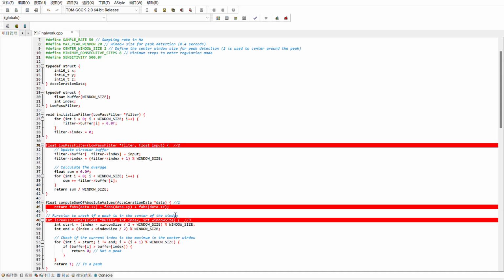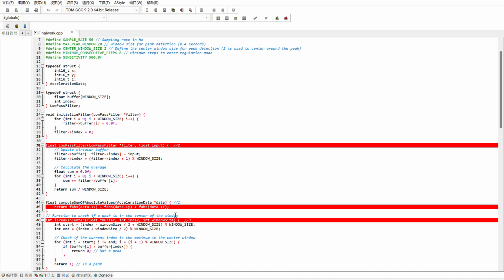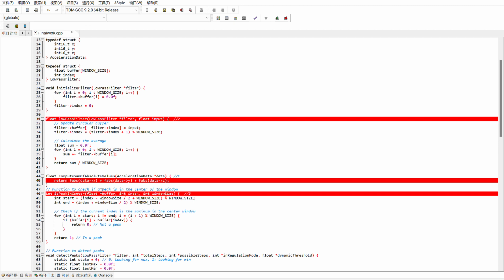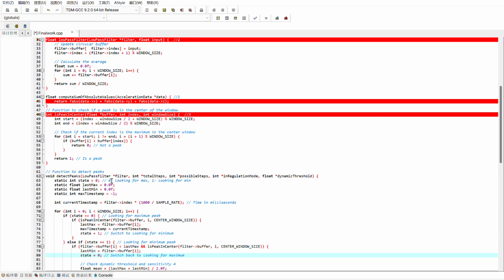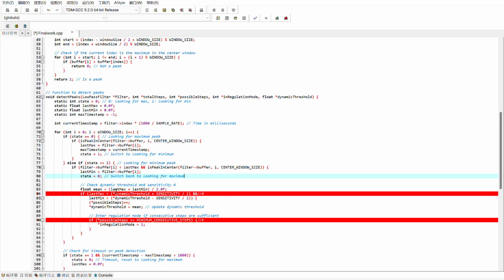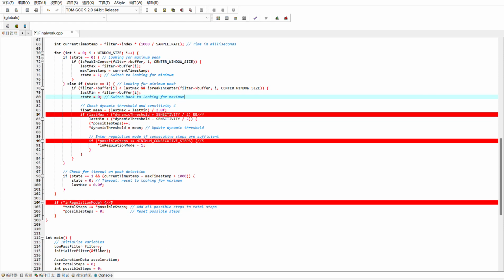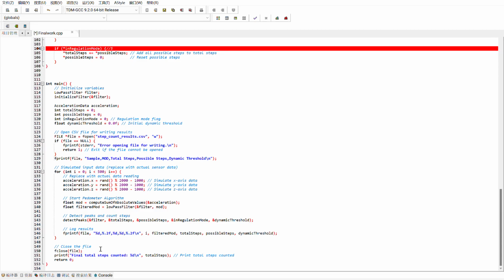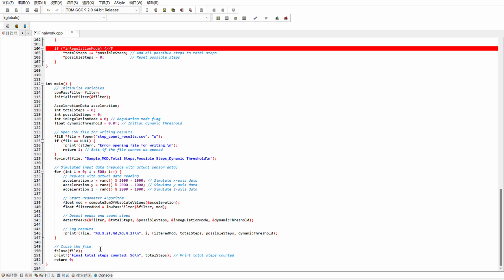A step counter algorithm: based on time domain analysis.